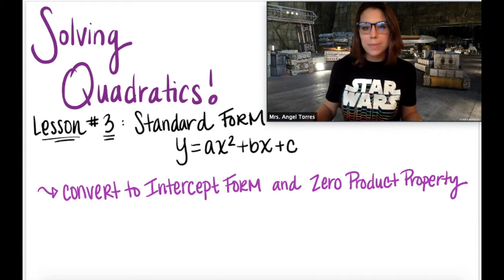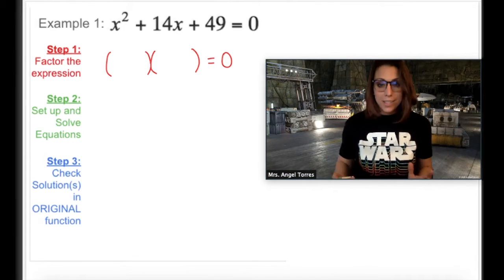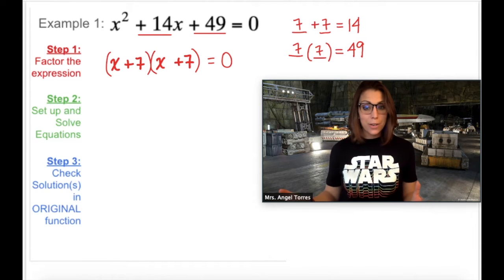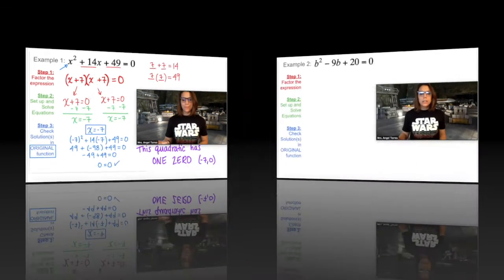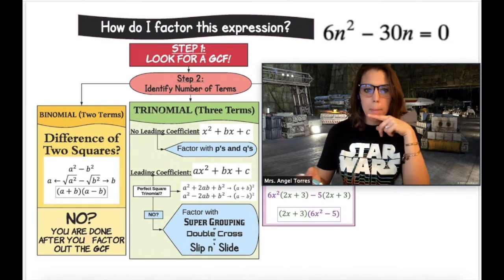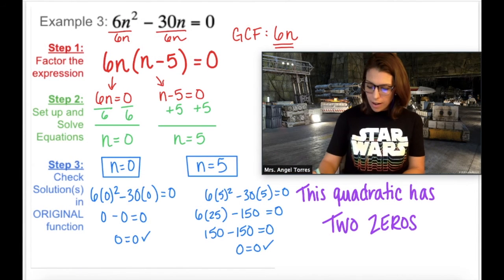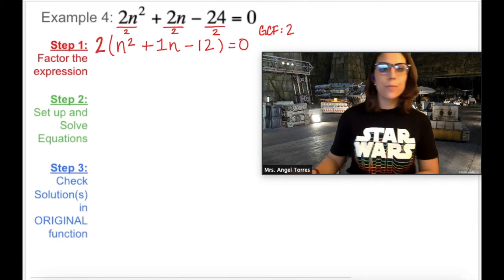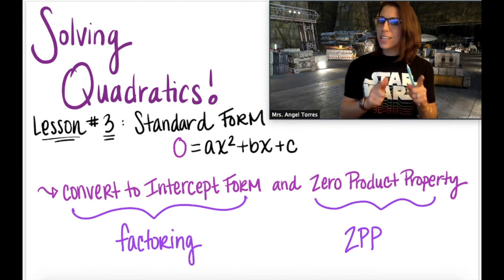Solving Quadratics in Standard Form Factoring and ZPP